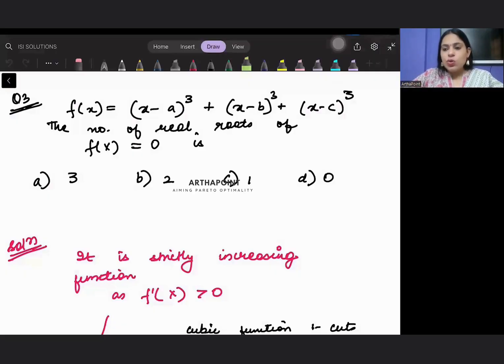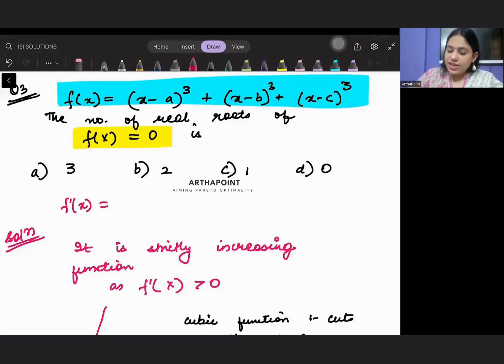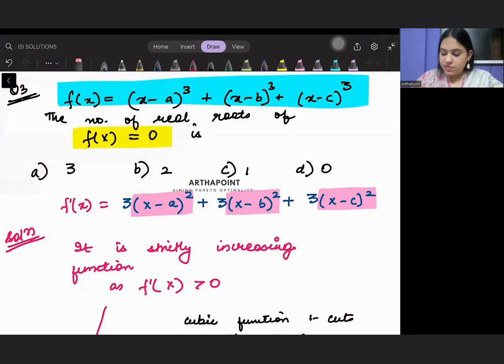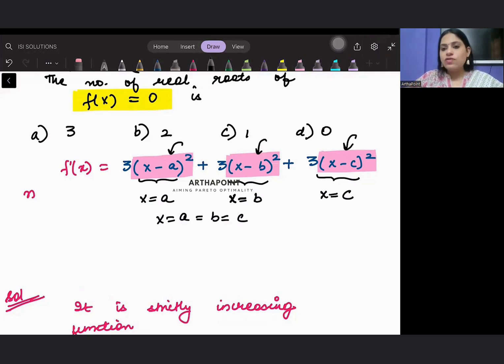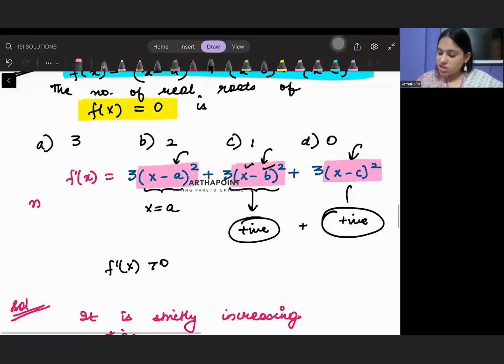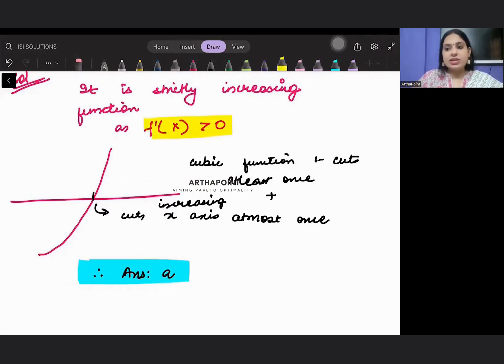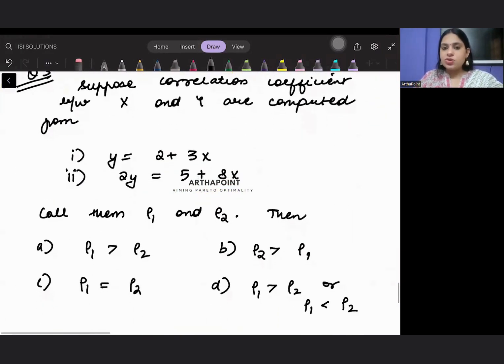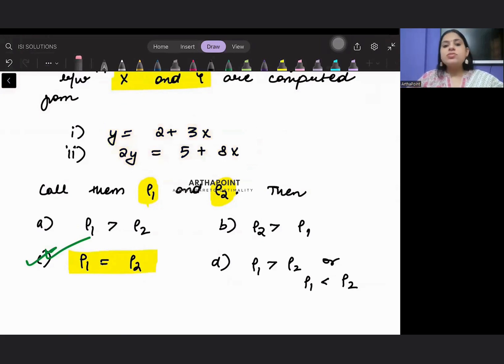ISI MSQE (PEA) 2004 Solutions Q3, Q4 & Q5 | ISI MSQE Past Year Solutions | ISI MSQE Coaching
In this session, Arzoo Ma'am we will discuss and solve Q3, Q4 & Q5 from ISI MSQE Past Year Paper.

@0:15 isi pea 2004 q3 solution
@6:12 isi pea 2004 q4 solution
@10:02 isi pea 2004 q5 solution

Course:
IIT JAM Economics
GATE Economics